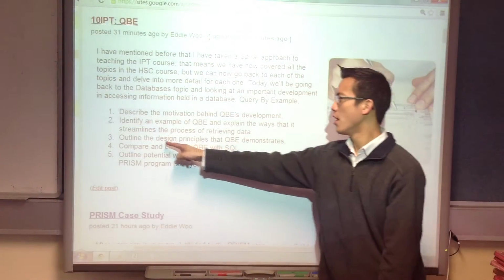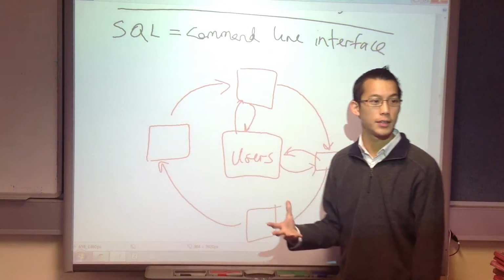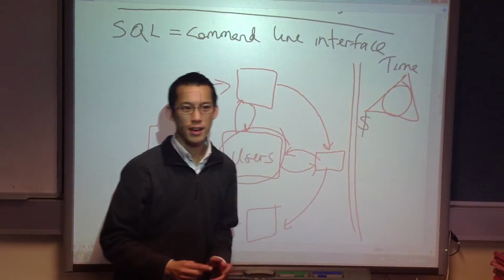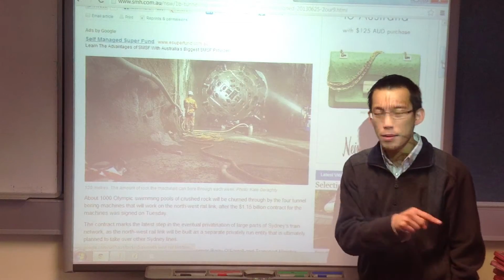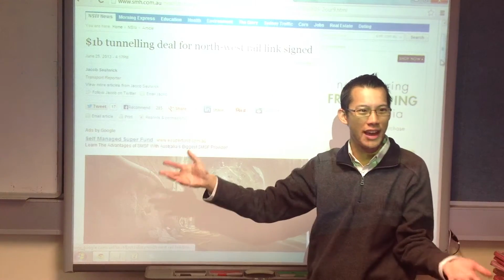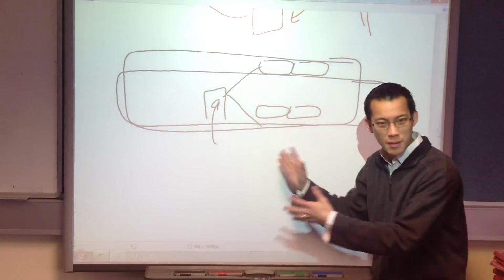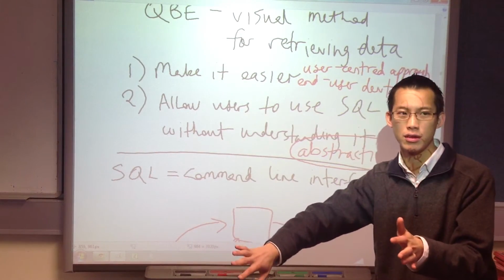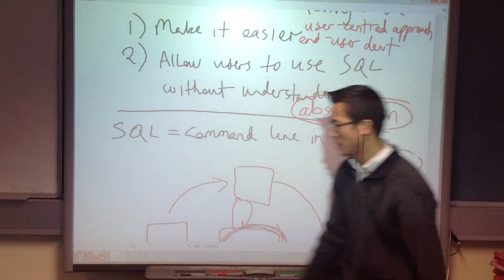QBE's Design Principles